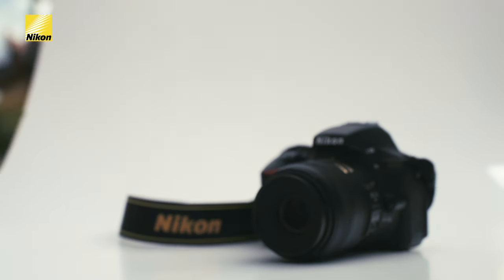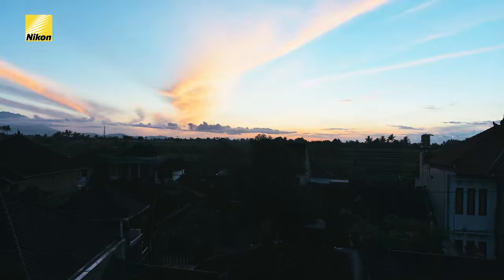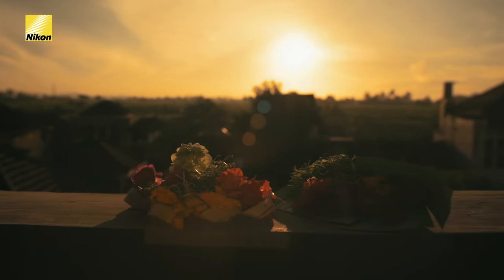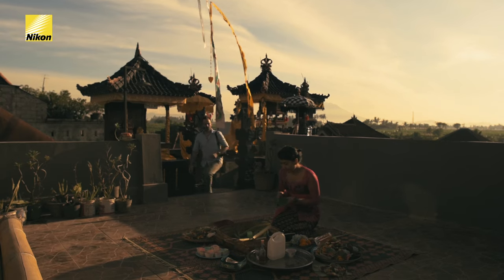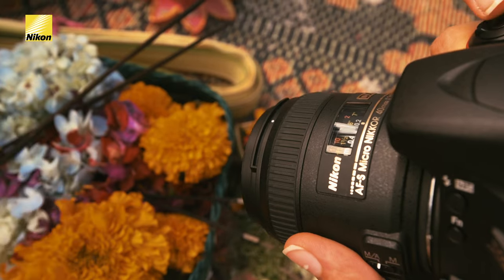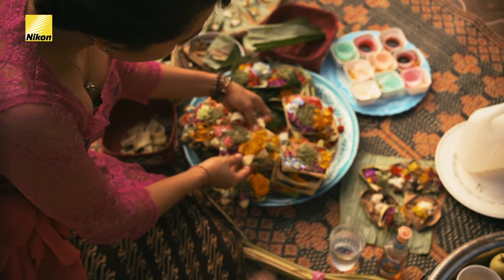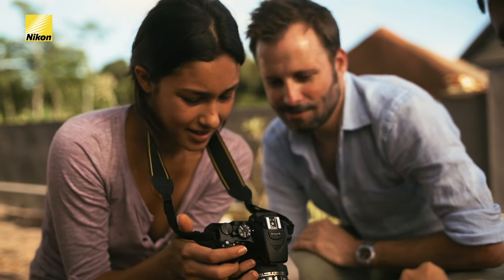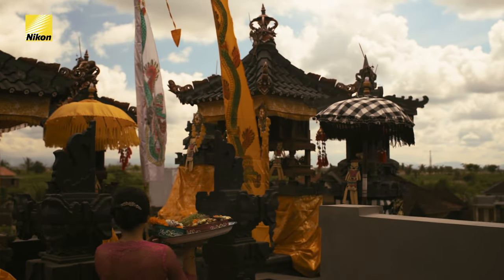Exploring NIKKOR Lenses: Bali with the AF-S DX Micro-NIKKOR 40mm f/2.8G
Scott A. Woodward ช่างภาพมืออาชีพ นำเสนอความงดงามของประเพณีบาหลี ผ่านการบันทึกภาพด้วยเลนส์ AF-S DX Micro-NIKKOR 40 มม. f/2.8G ซึ่งเป็นเลนส์อเนกประสงค์ที่เต็มเปี่ยมไปด้วยประสิทธิภาพในการถ่ายภาพระยะใกล้ และสามารถดึงรายละเอียดของภาพออกมาได้อย่างน่าทึ่ง พร้อมเบลอฉากหลังได้อย่างนุ่มนวลและเป็นธรรมชาติ นอกจากนี้ เลนส์นี้ยังเหมาะสำหรับการถ่ายภาพในทุกวัน ไม่ว่าจะเป็นภาพอาหารหรือบุคคลอีกด้วย

ติดตามรายละเอียดกิจกรรมและข่าวสารอื่นๆ ได้ที่เว็บไซต์
หรือ อบรมการถ่ายภาพกับนิคอนได้ที่